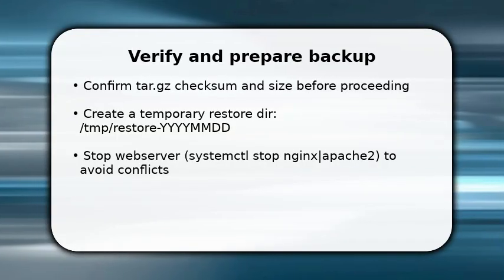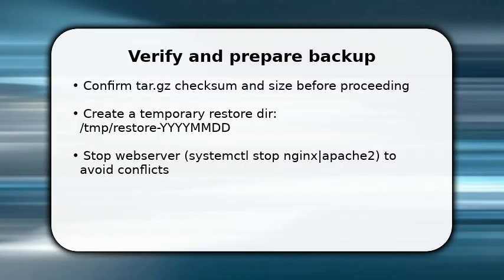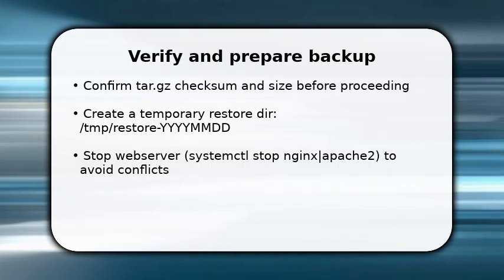How to Restore Website from Tar.gz (updated)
Learn the step-bythy process of restoring a website from its tar.gz archive with our comprehensive guide, including tips on backup verification and post-restoration checks to ensure your site is fully functional.